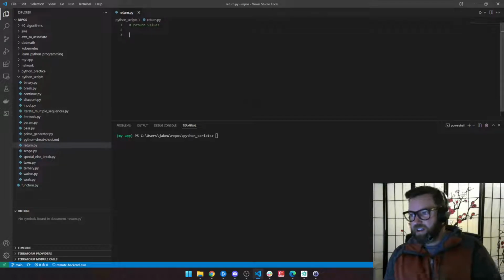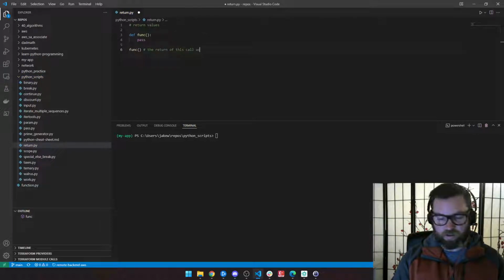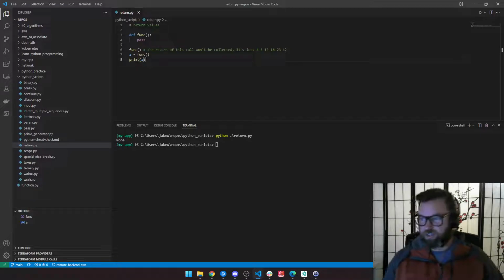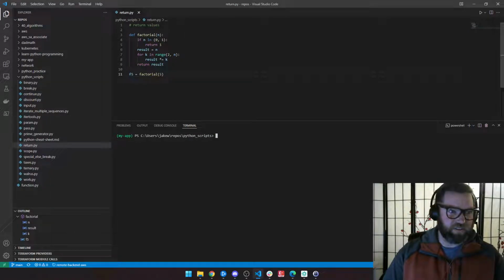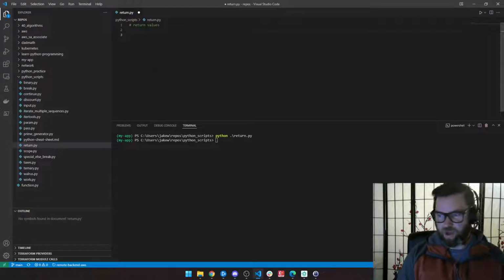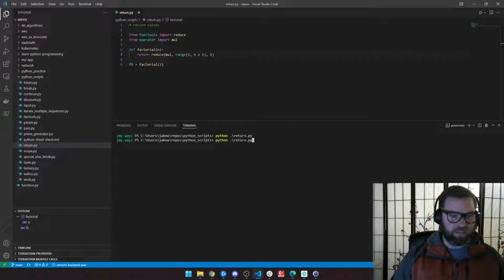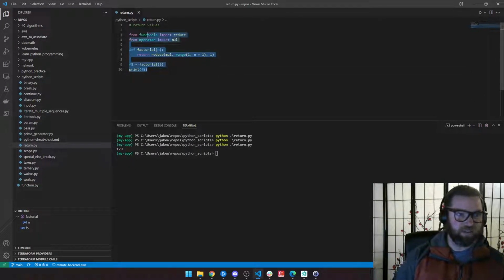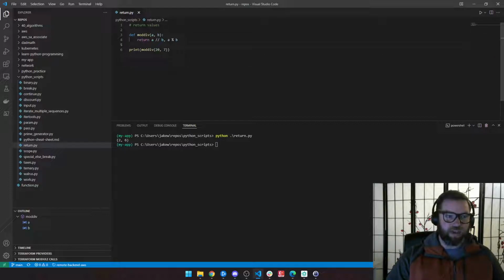4.7 - Learn Python: Return Values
Down and dirty, let's add Return values to your toolbox